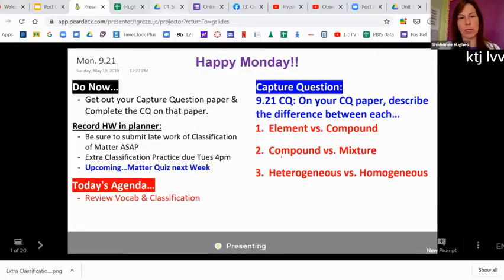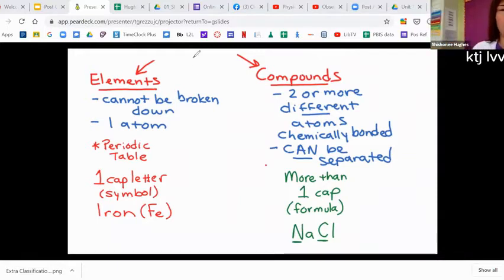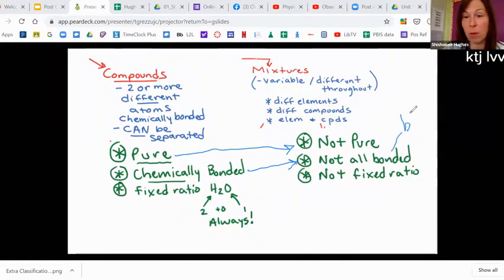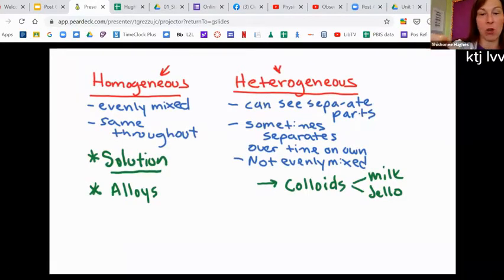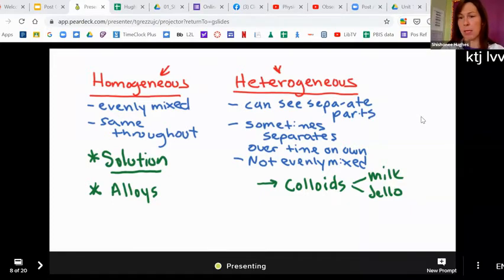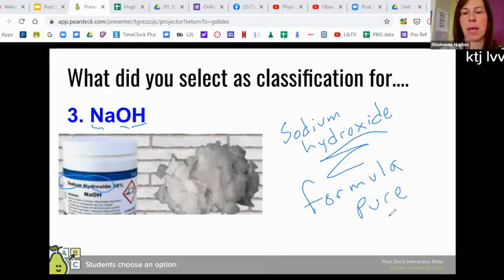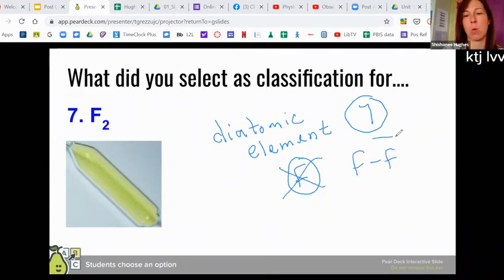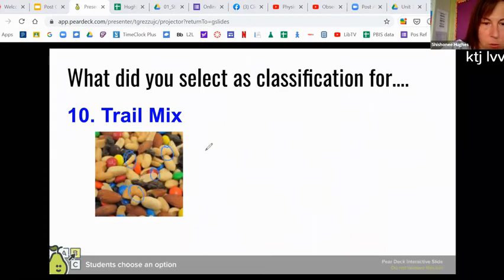Post Checkpoint 2 Discussion Zoom